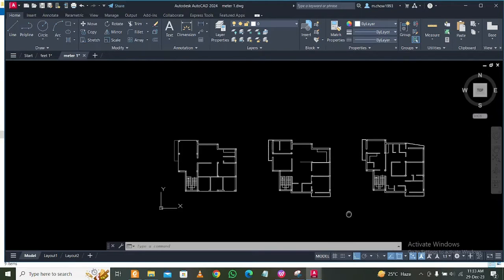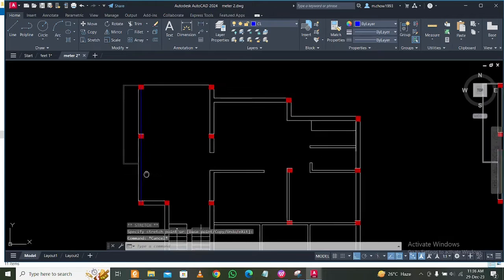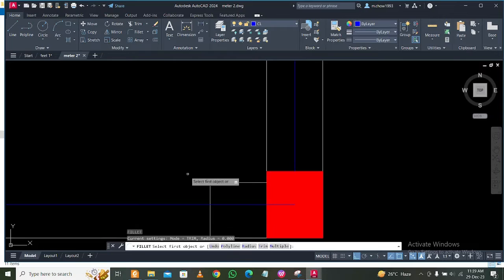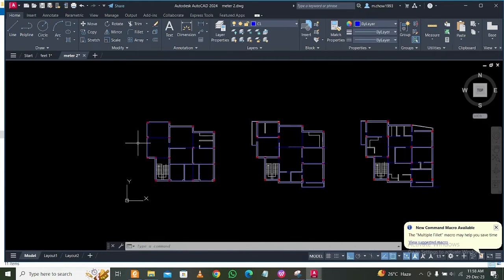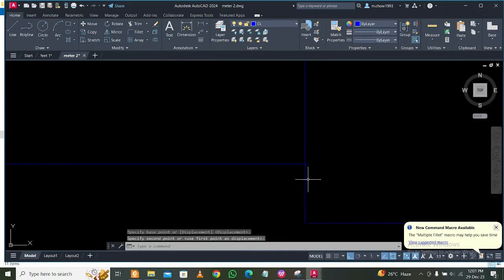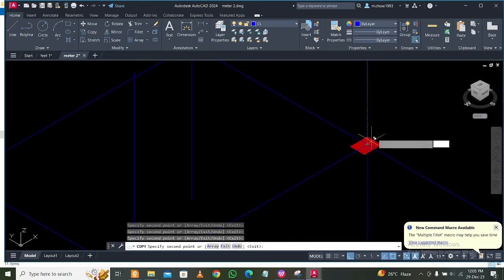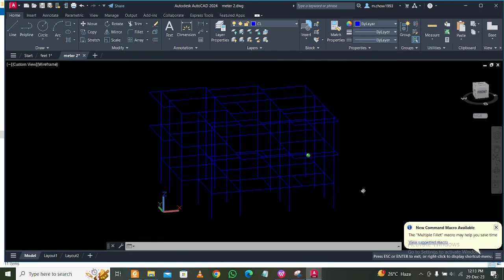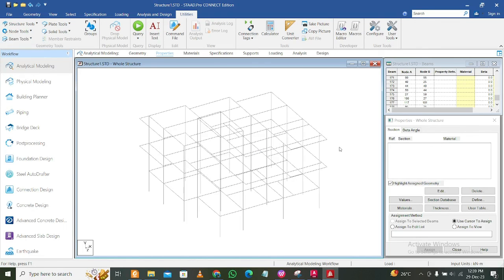Creating 3D centerline for import in STAAD || Building With Dissimilar Floors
1. How to create Centerlines in AutoCAD File for STAAD Import
2. How Make 3D Centerline Model in AutoCAD
3. Importing the AutoCAD Model in STAAD Connect Edition

2. Building Design Using STAAD.Pro Connect Series and RCDC